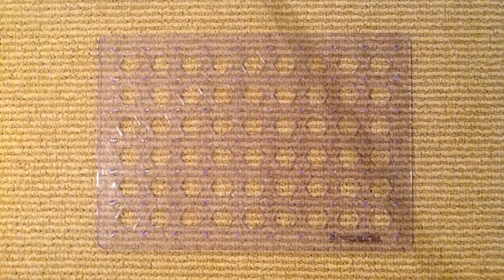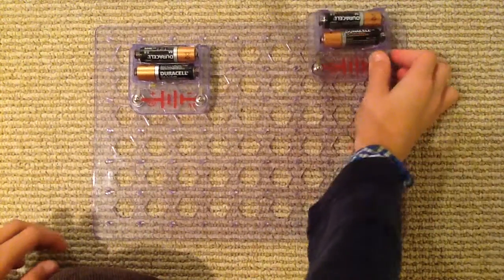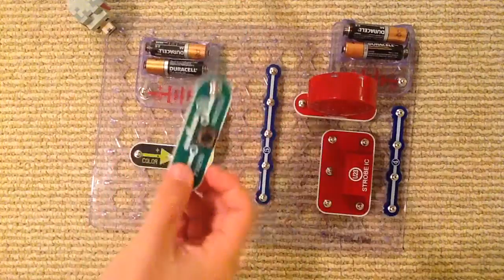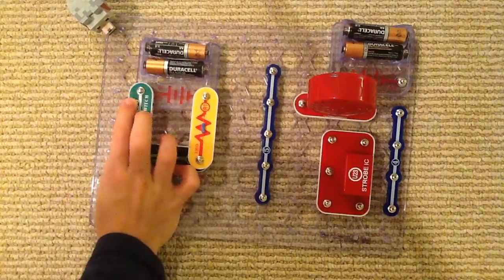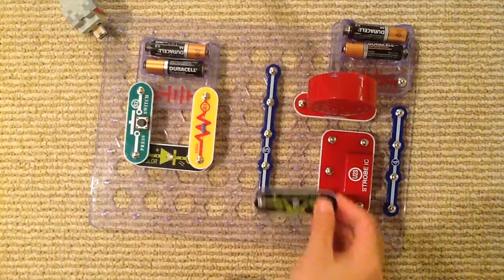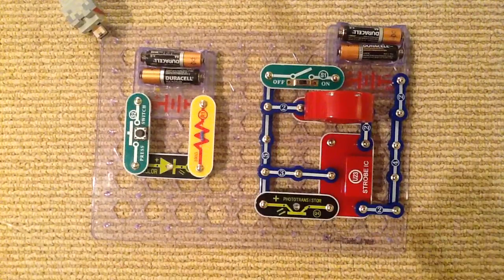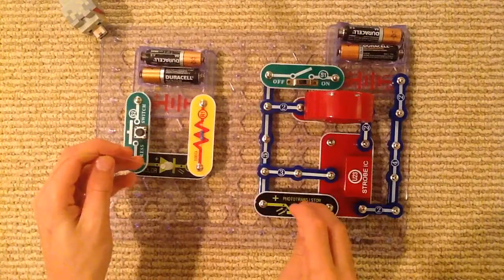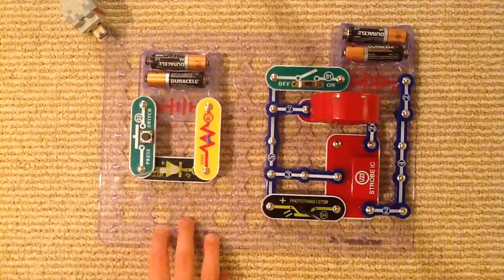Project 14: Color Optic Sounds | Snap Circuits Light | SCW